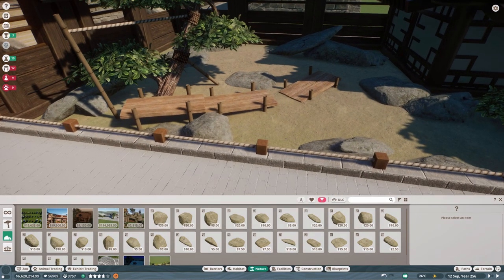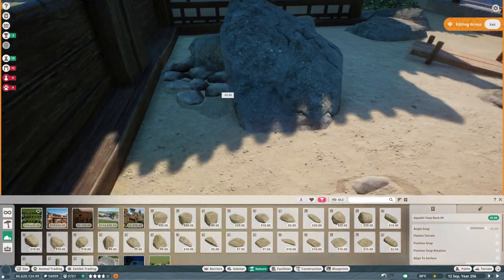Planet Zoo The Great Wall of China Zen Garden Speedbuild Pt.2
Hiya Zookeepers!

Thank you for stopping by today! Today we are continuing with the Zen Garden. We started in the previous episode, where in this one we are going to finishing it. We are also contructing another building which will be part of the Palace Village as well.

I stream Live on Twitch!

Stay Safe!